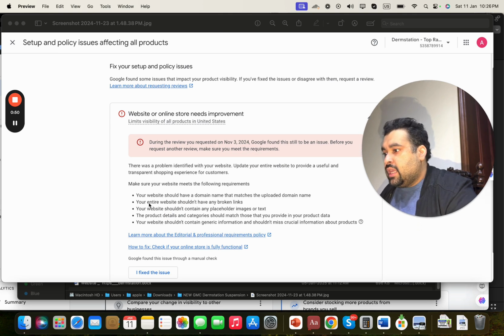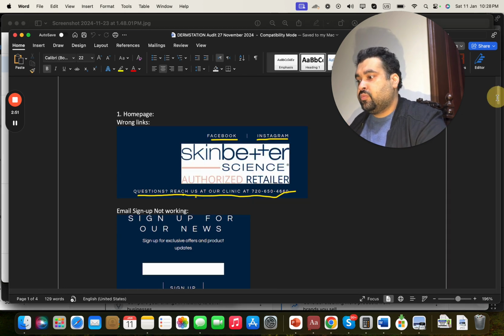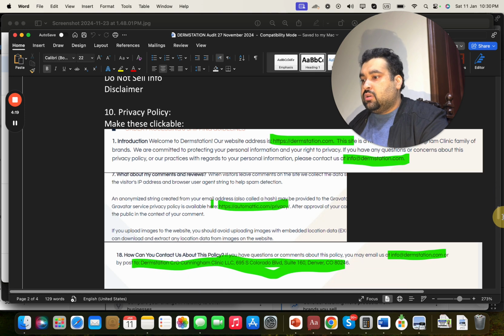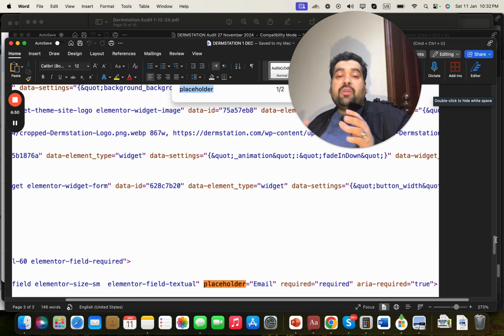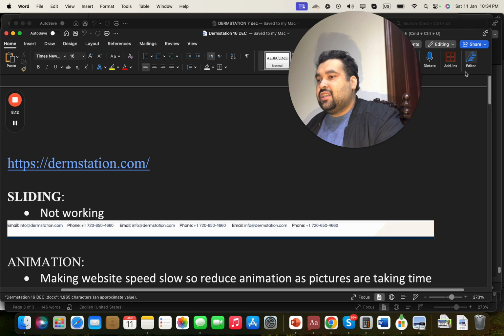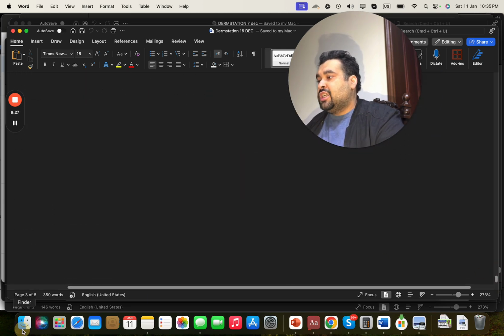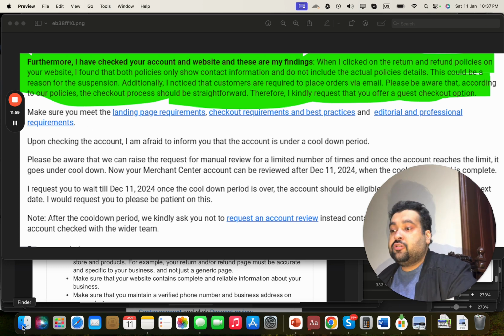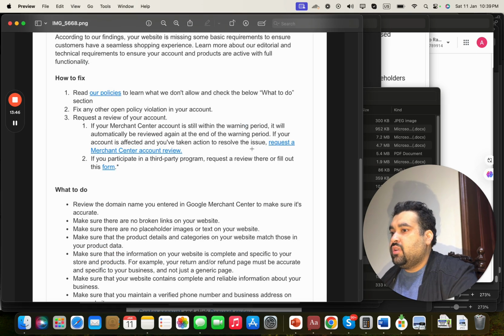Google Merchant Center Fix [Website or Online Store Needs Improvement] Suspension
0:00 - Introduction

Welcome to the video and overview of Google Merchant Center restoration case.
Mention of services offered, including suspensions and disapprovals.
0:27 - Case Background

Overview of the account needing improvement.
Discussion on common suspension messages and issues faced.
1:25 - Audit Process Overview

Introduction to the 160+ step checklist used for restoring accounts.
Key issues identified, including broken links, placeholders, and policy misalignments.
2:51 - Website Audits and Fixes

Plagiarism checks and policy alignment with Google Merchant Center.
4:00 - Social Media and Engagement

Evaluation of social media links, email accuracy, and professional presence.
Cross-checking company emails and ensuring proper connections to the website.
5:00 - UI/UX Improvements

Addressing design flaws, readability issues, and CTA improvements.
Suggestions for better navigation and user experience.
6:20 - Placeholder Errors and Content Checks

Troubleshooting coding errors and placeholders.
Ensuring accurate business information and avoiding generic content.
7:45 - Policy and Compliance Alignment

Ensuring refund, shipping, and payment policies align with GMC requirements.
Cross-verification of store policies and product listings.
9:00 - Performance and Plagiarism Issues

Addressing unnecessary spacing, tracking page issues, and grammar errors.
Adjusting policies for gift cards and non-returnable items.
10:00 - Communication with Google

Sharing interactions with Google Support.
Discussing rejections and continuous improvements based on feedback.
11:00 - Conclusion

Final remarks on the restoration process and the importance of thorough audits.
Encouragement to hire professional help for similar cases.